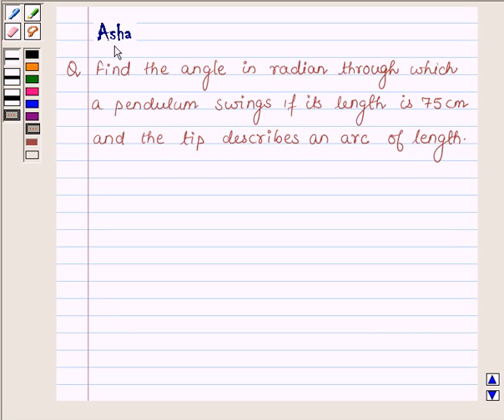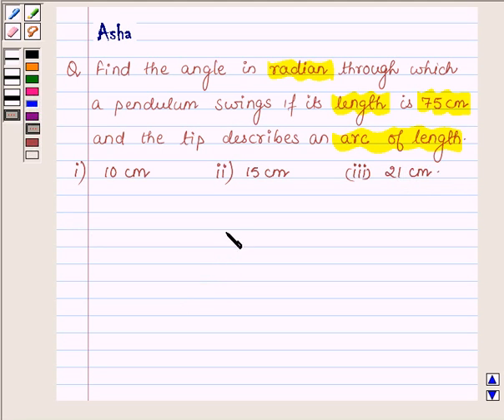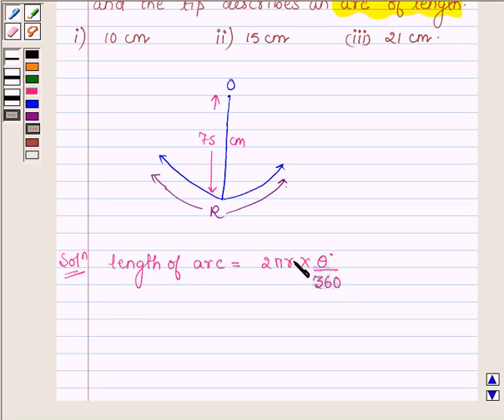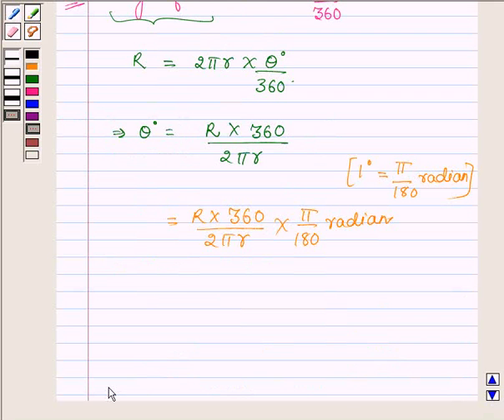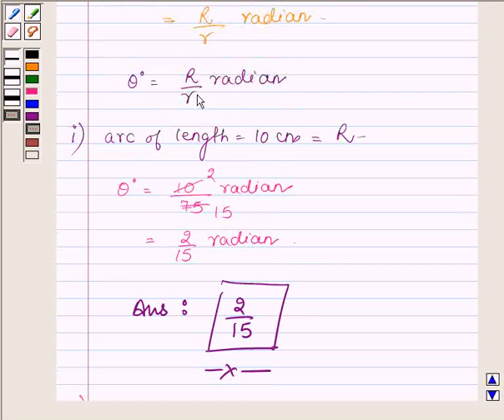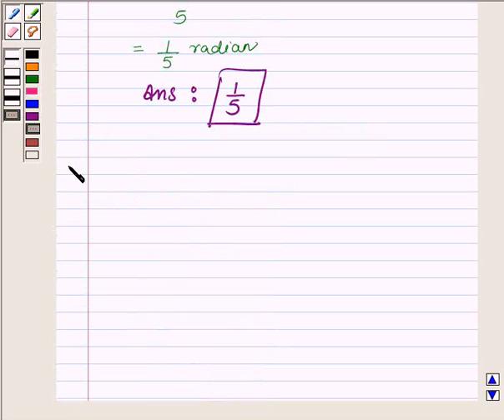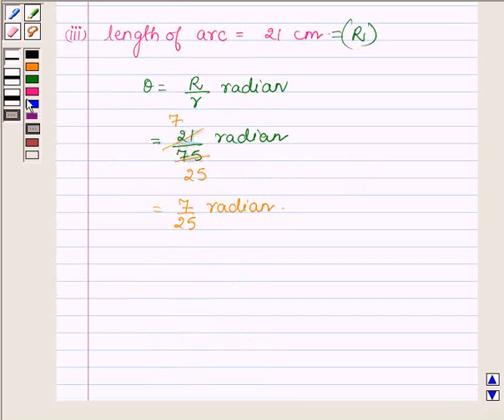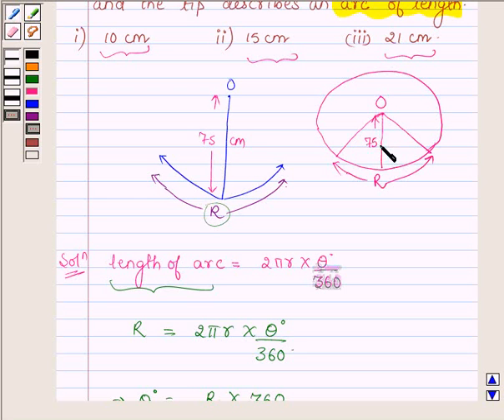Maths XI NCERT 3 3 1 7